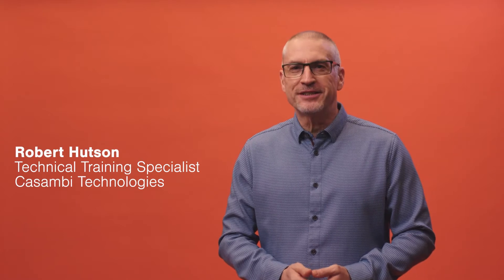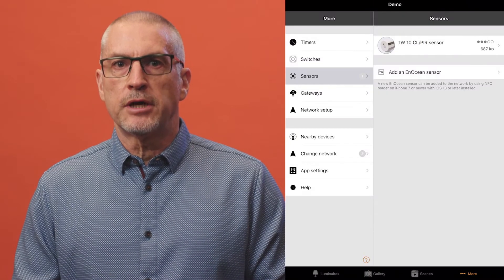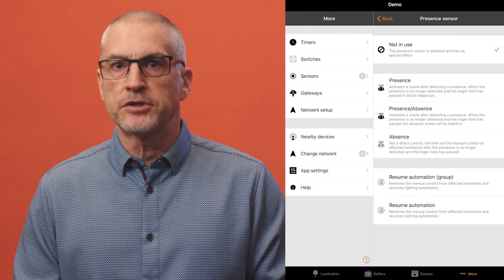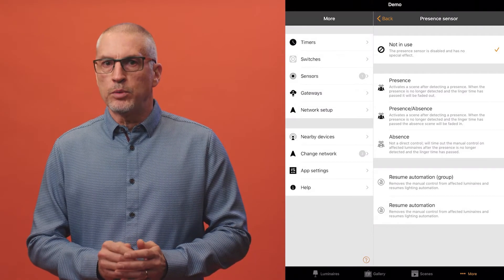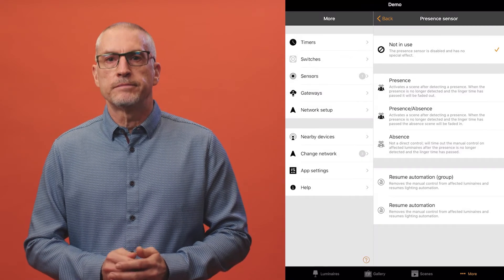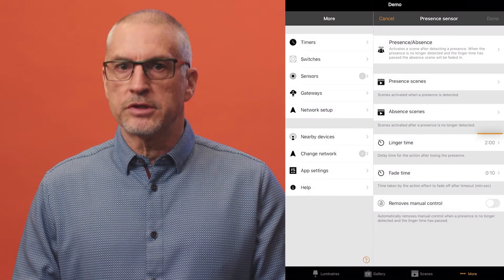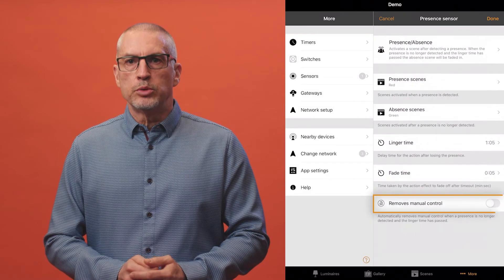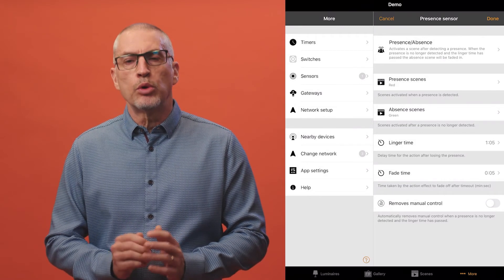How to configure a presence sensor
In this video, we’ll discuss the configuration of presence sensors.